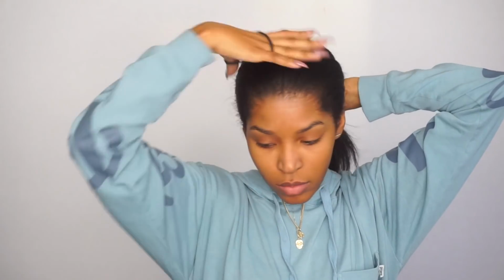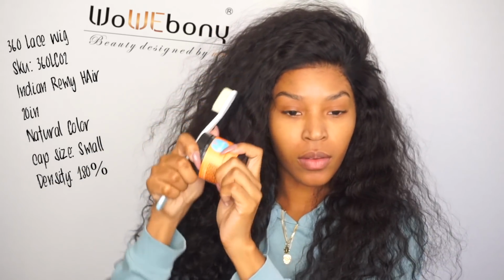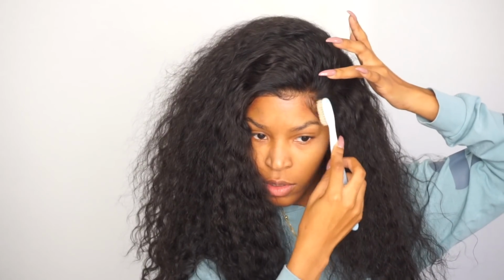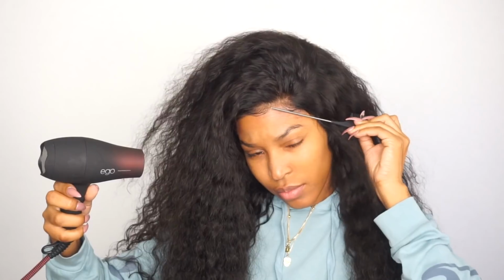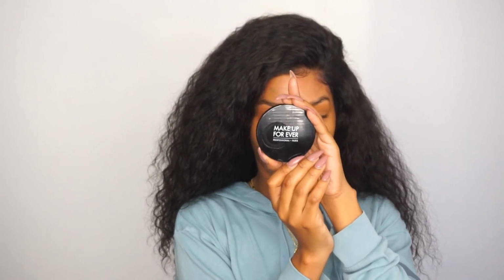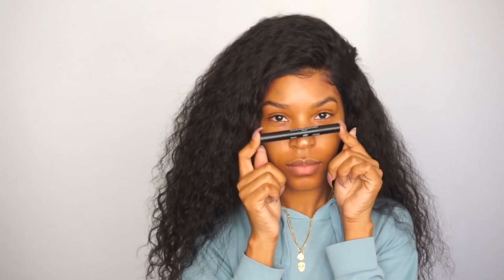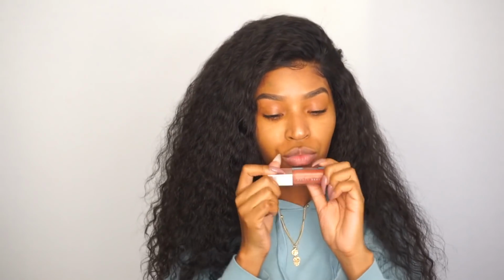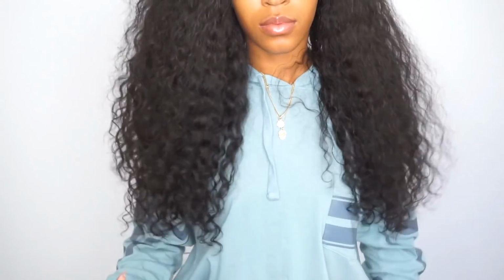Get Ready With Me HAIR & simple Makeup | ft wowebony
Hey babes!

Happy New Year! here's a simple wig application and cute but simple makeup look for a day of errands!

Wig info:
180% density Indian Remy Hair 360 Lace Wigs Loose Curl [360LC02]

Color: Natural Color

Size: Medium

Hair Density: 180% wig density

The wig cap inside is added adjustable straps. You can wear it without using glue, tape or other adhesives .

Natural hairline and with baby hairs around perimeter. Looks very natural.

EBATES How I Get Money back when I Shop Online:
-In order to get Cash Back you have to shop through Ebates
 Get $10 welcome bonus when you signup and spend $25+